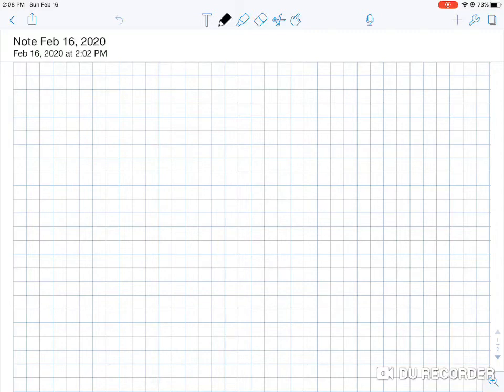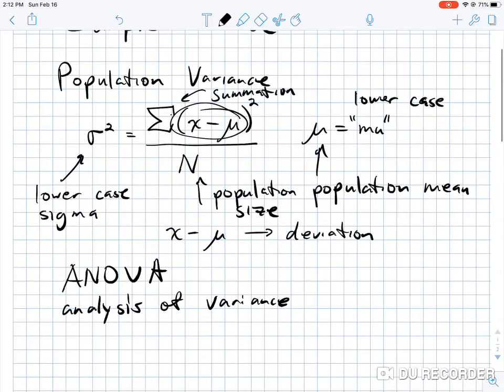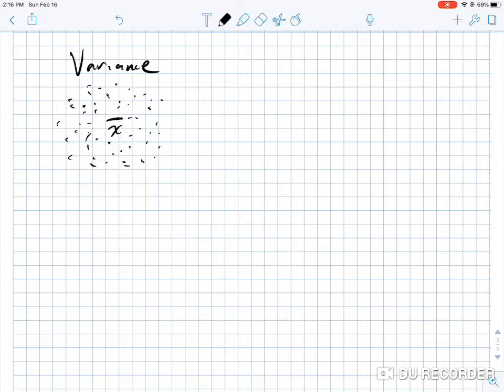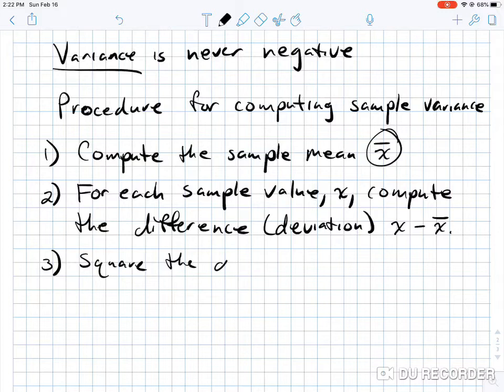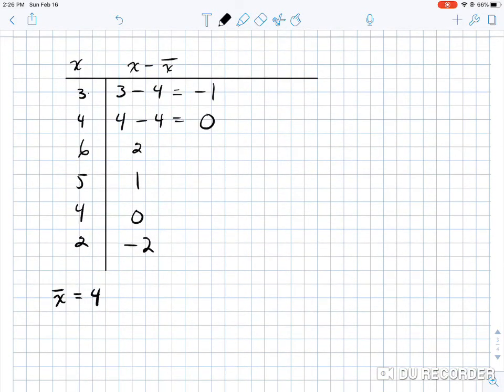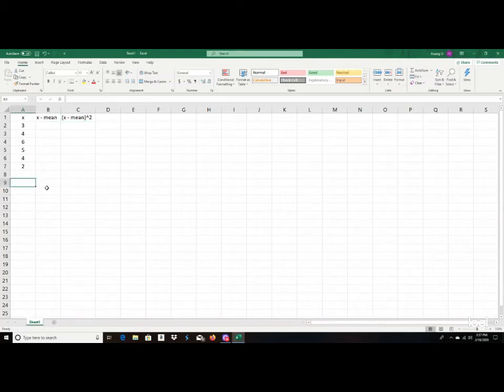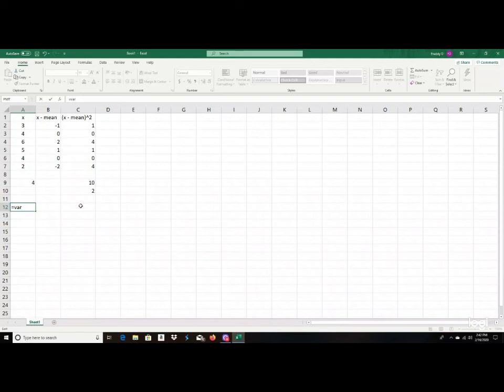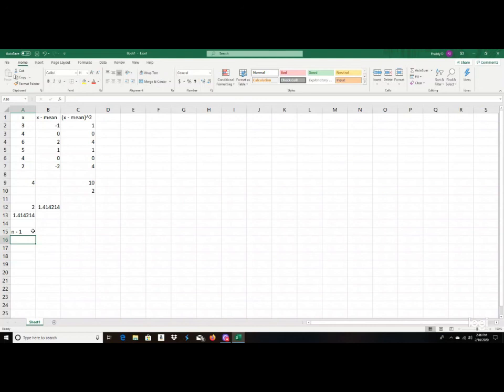What is variance and how to calculate it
This video will explain to you what is population variance and sample variance along with standard deviation.  And will show you how to calculate it.